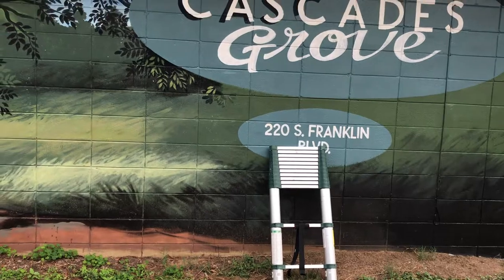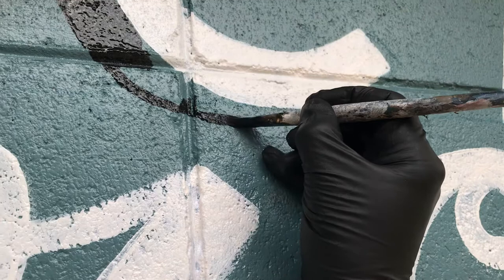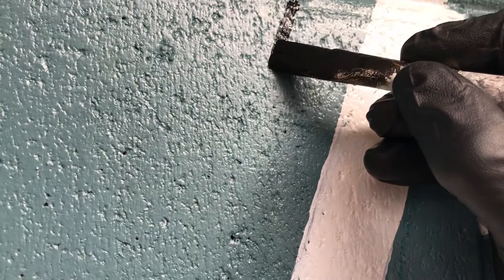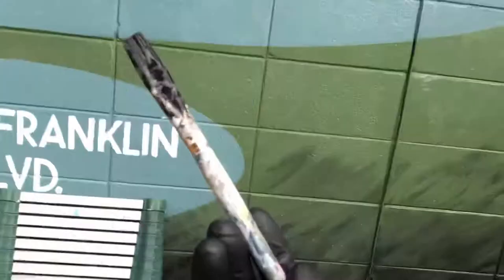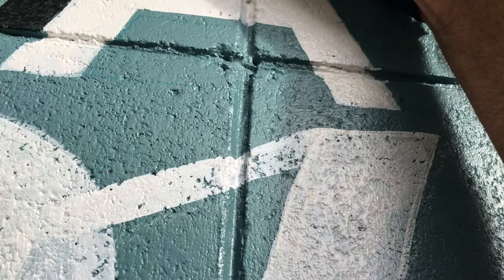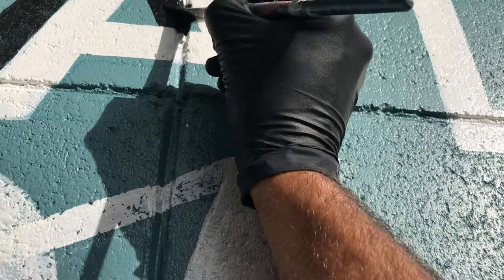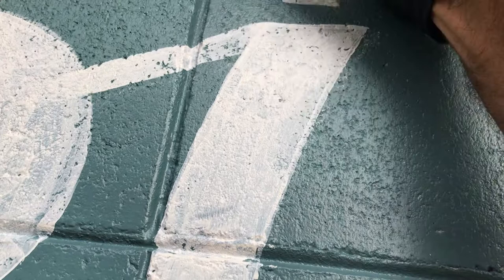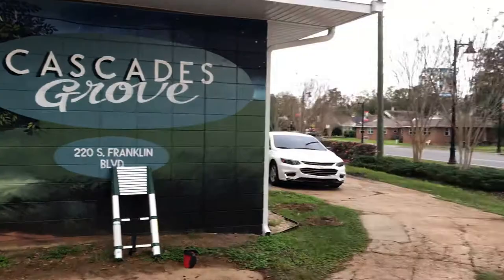Lettering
Painting a drop shadow on letters